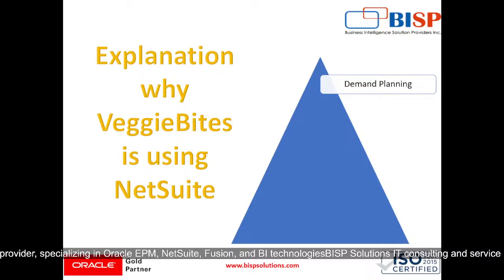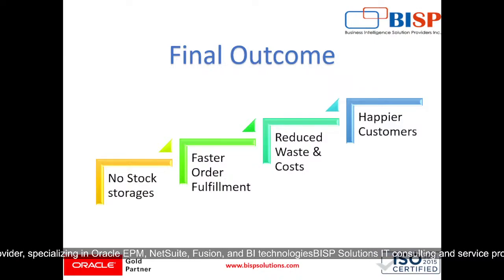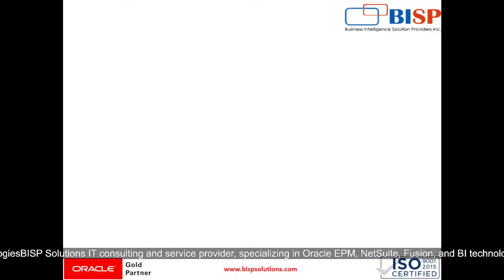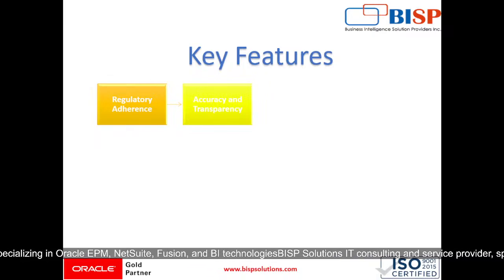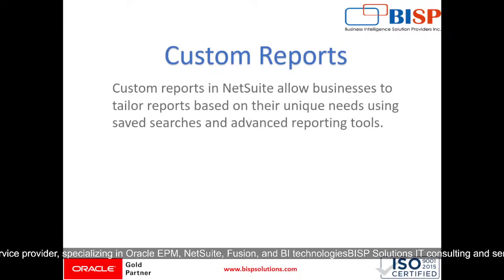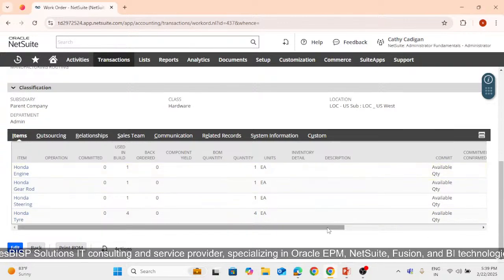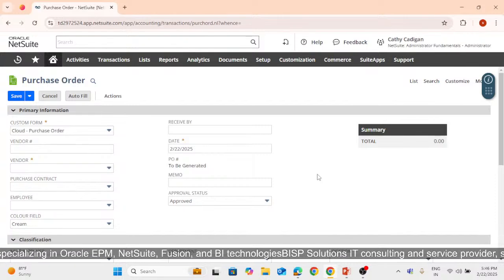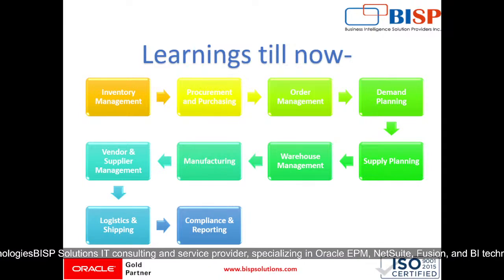Learn Oracle SCM: Logistics, Shipping, Compliance & Reporting – End-to-End Overview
Join us for an in-depth webinar on the Supply Chain Management (SCM) Module, focusing on Logistics, Shipping, Compliance, and Reporting in Oracle. Learn how to streamline shipping operations, ensure regulatory compliance, and enhance reporting capabilities for a seamless supply chain process.

Key Topics Covered:
✅ Logistics & Shipping Process
✅ Shipment Tracking & Carrier Integration
✅ Trade Compliance & Regulatory Reporting
✅ Automated Documentation & Audits
✅ Best Practices for Efficient SCM Operations